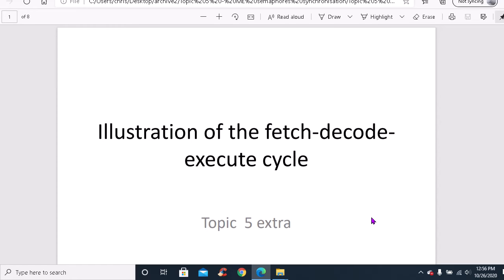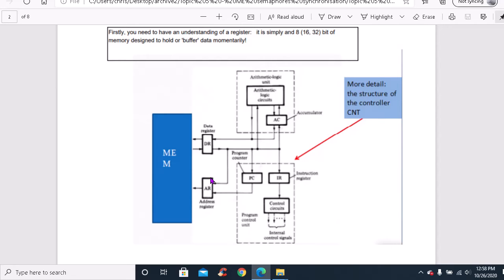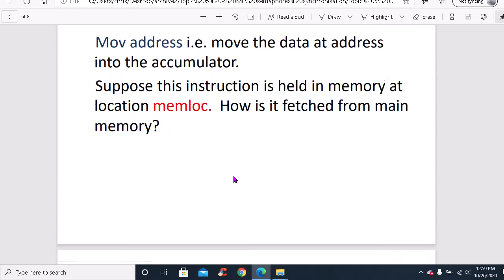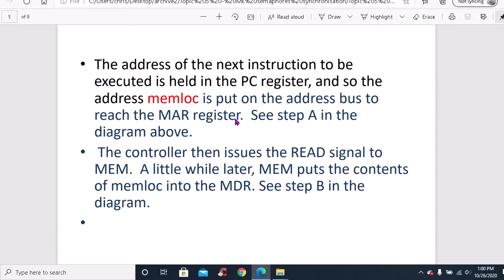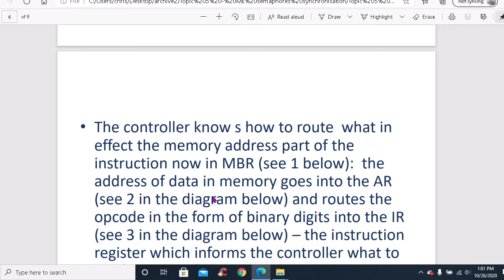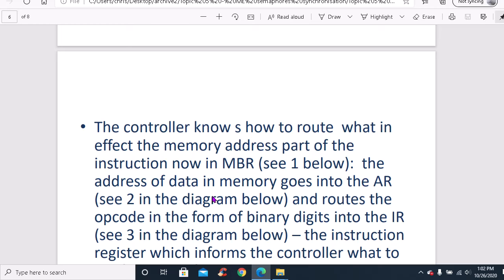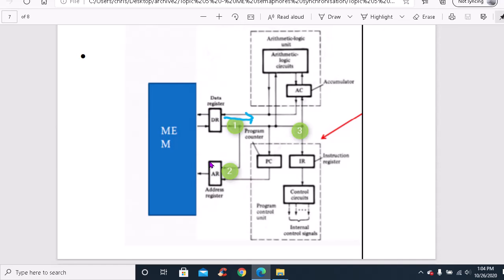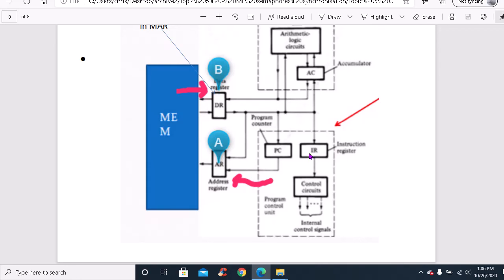2020 10 26 13h07 34 the Control Unit is more detail; an explanation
Topic 2 Extra - the blown up view of the controller and an illustration of how the cpu module fetches the next instruction, decodes it and executes it